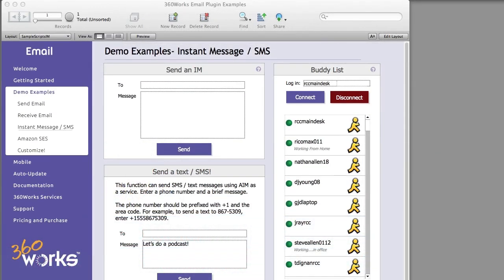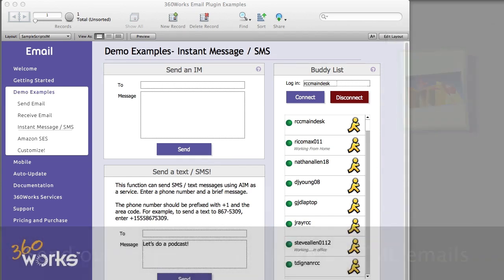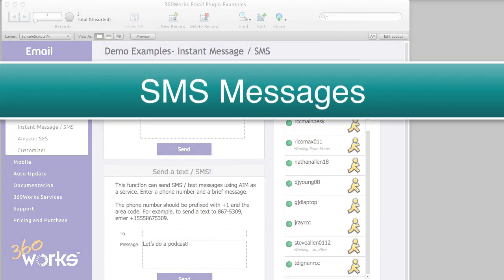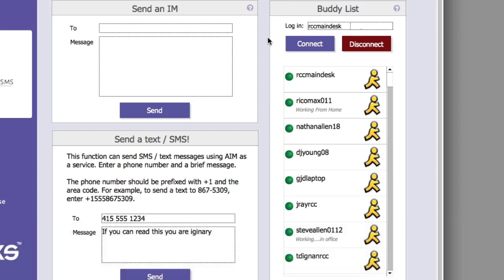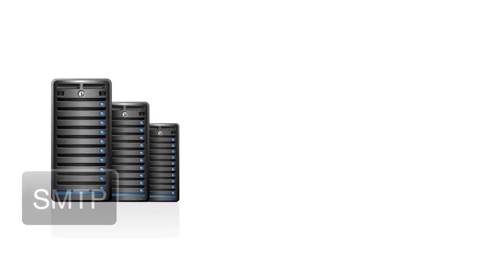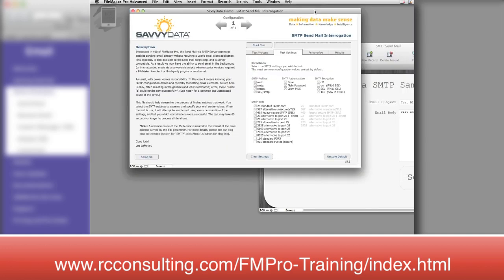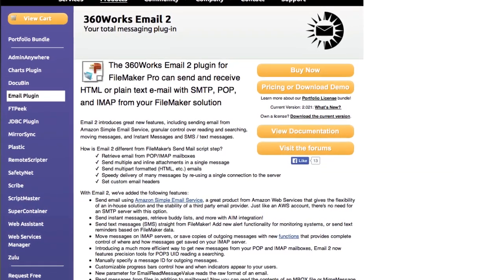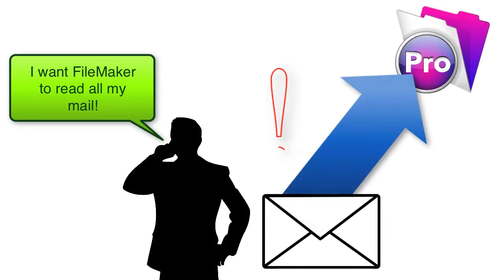Sending HTML emails and SMS messages from FileMaker: 360Works Email Plugin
Richard Carlton and Sam Barnum, of 360Works, discuss the latest version of the 360Works Email Plugin.
*Live from FileMaker DevCon 2014 in San Antonio, Texas*